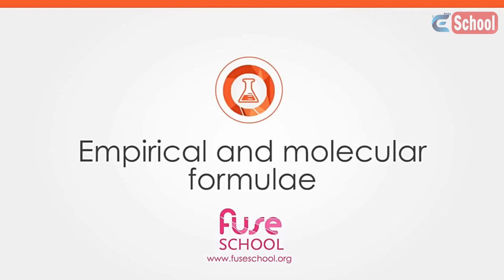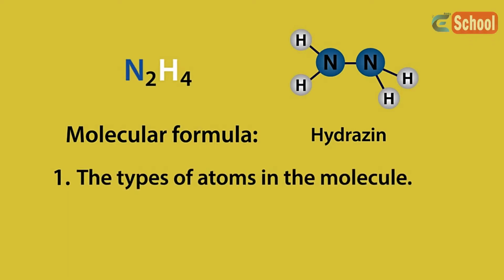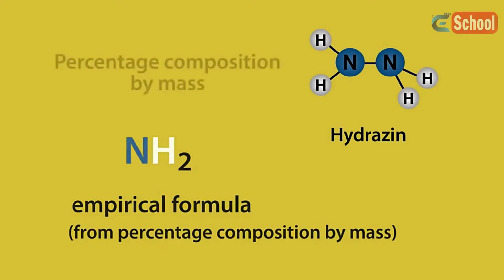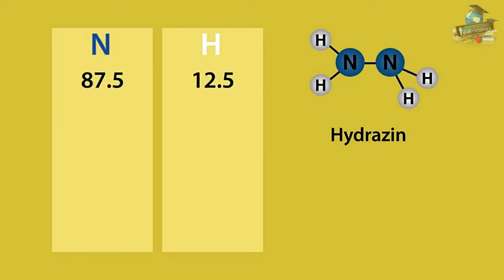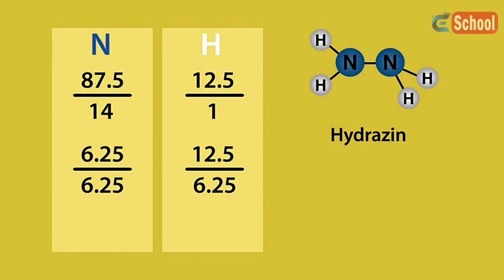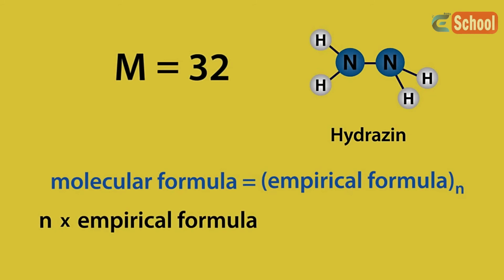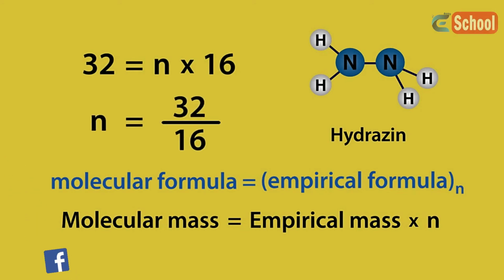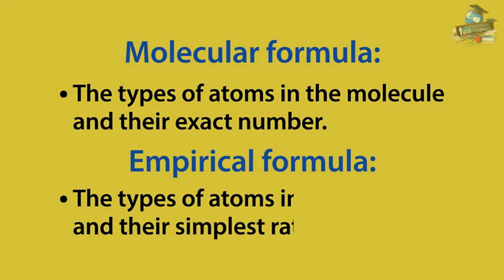Empirical Formulae From Percentage Composition | Chemical Calculations | Chemistry | AddyESchool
Learn the basics about Empirical formulae from percentage composition. What is an empirical formulae? How do you calculate a percentage composition? Find out more in this video!